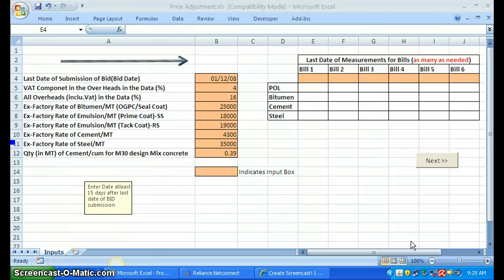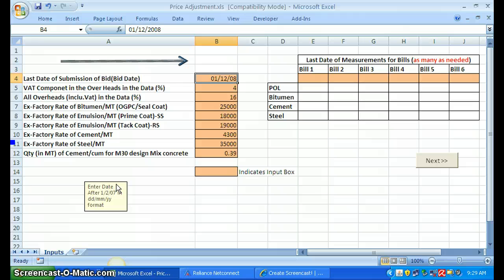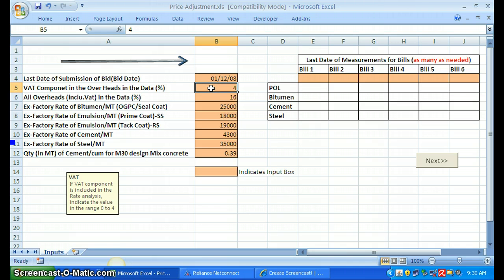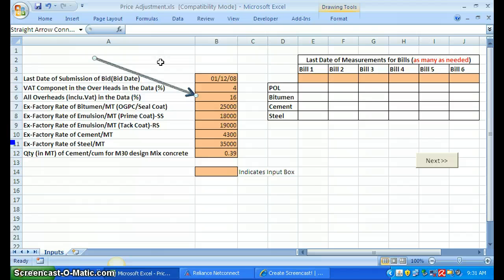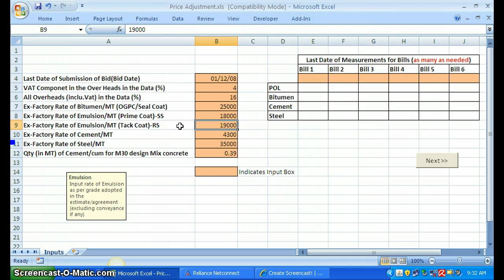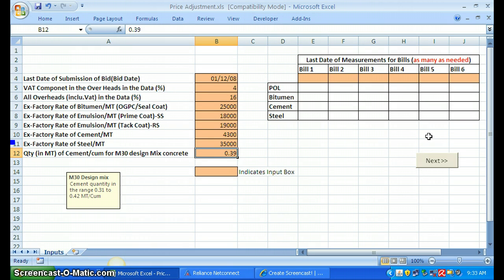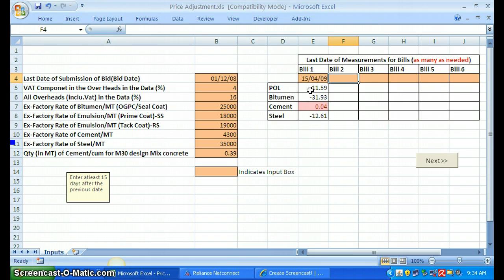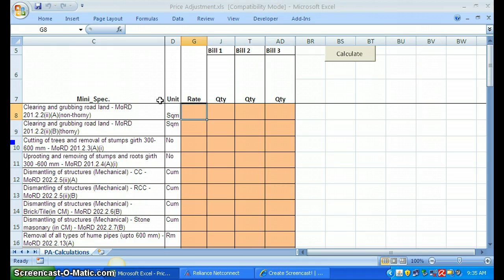Price Adjustment-calucaltor -I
Explains about data entry of basic material rates and bill dates